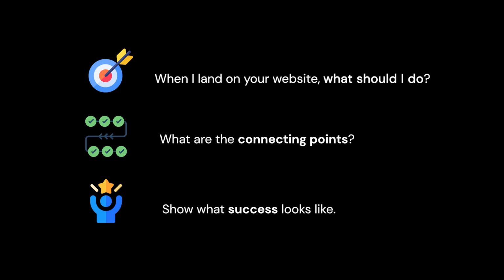Why Your Website Doesn’t Convert & How to Fix It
Is your conversion rate low? Many websites on Squarespace are built by amateurs - that’s okay. But the problem is they are built to be unique and that actually isn’t the point for a new business. Follow these principles to take your website to the next level.

Timestamps:
00:00 - 00:51 Intro
00:52 - 01:51 When I land on your website, what should I do?
01:52 - 04:39 What are the connecting points?
04:40 - 05:40 Show what success looks like
05:41 - 06:58 Outro

📢🙋 FREE Squarespace Resources Need a Payroll service?
💸 Looking to Robo-Invest? Try Betterment